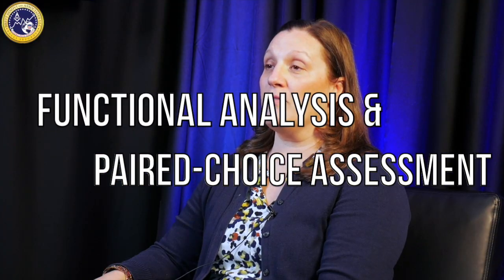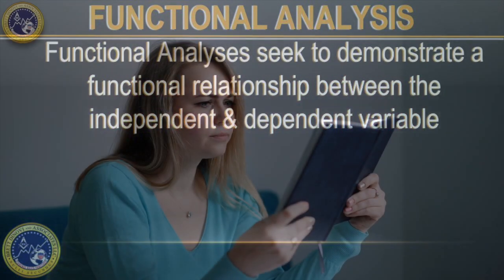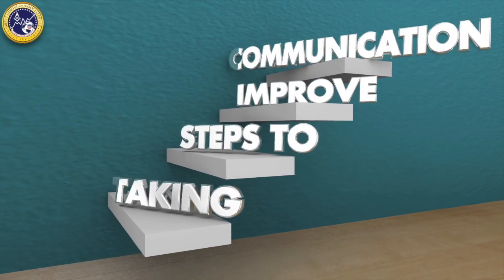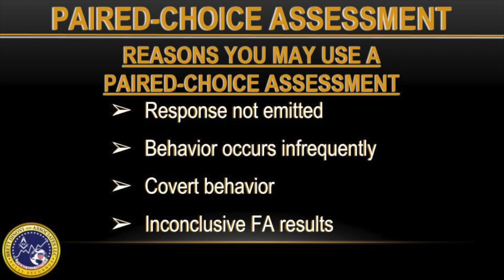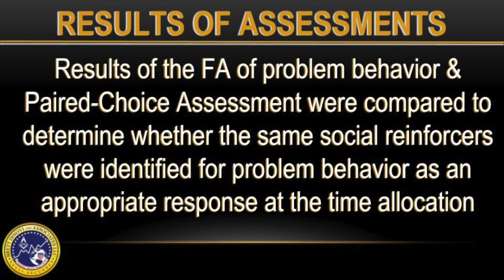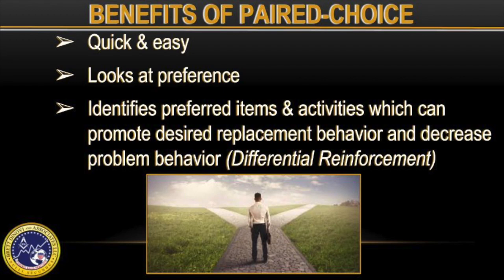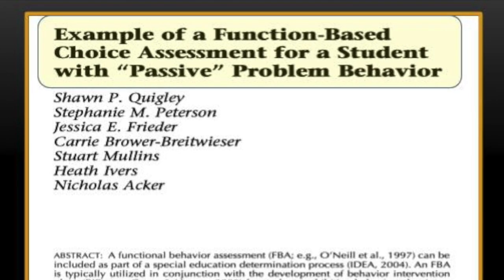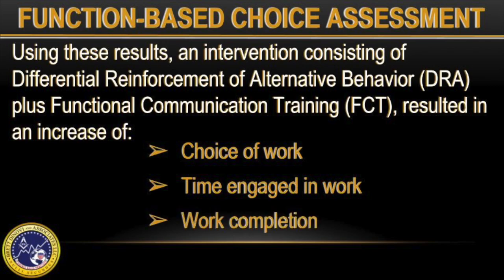Functional Analysis vs. Paired Choice Assessments | ABA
Stefanie Perrin, a BCBA at Brett DiNovi & Associates, discusses the role of functional analysis paired choice assessments in this Hacking ABA video. Task list items covered include F5 and F8. Help us spread the science by sharing this video and/or commenting on how it can help your practice. Articles used to make this video can be found below:

Berg, W.K., Wacker, D.P., Cigrand, K., Merkle, S., Wade, J., Henry, K., & Wang, Y. (2007). Comparing functional analysis and paired-choice assessment results in classroom settings. Journal of Applied Behavior Analysis, 40, 545-552.

Iwata, B.A., Dorsey, M.F., Slifer, K.J., Bauman, K.E., & Richman, G.S. (1994). Toward a functional analysis of self-injury. Journal of Applied Behavior Analysis, 27, 187-209.

Quigley, S.P., Peterson, S.M., Frieder, J.E., Brower-Breitwieser, C., Mullins, S., Ivers, H. & Acker, N. (2013). Example of function-based choice assessment for a student with “passive" problem behavior. Journal of Evidence-based Practices for Schools,14, 81-102.